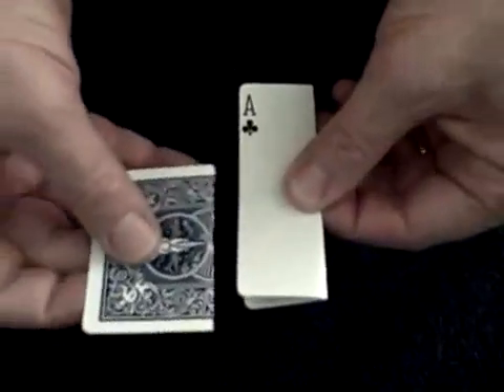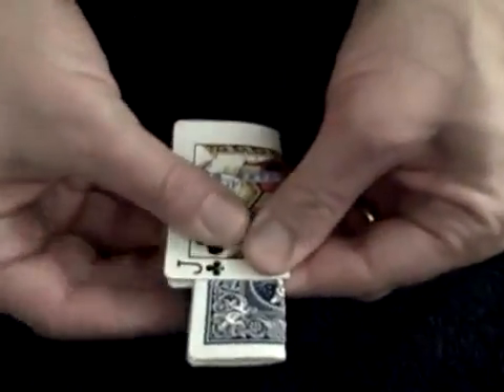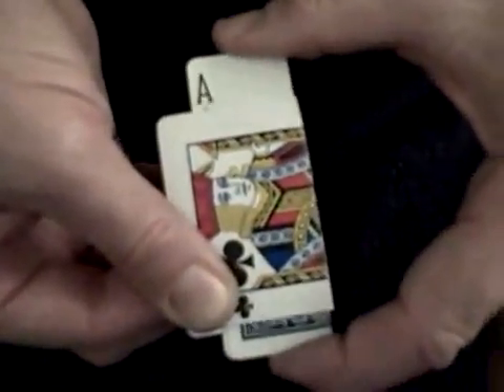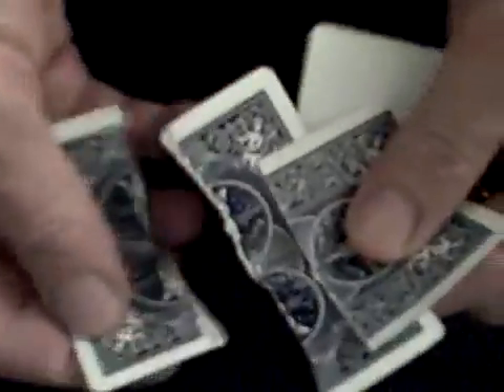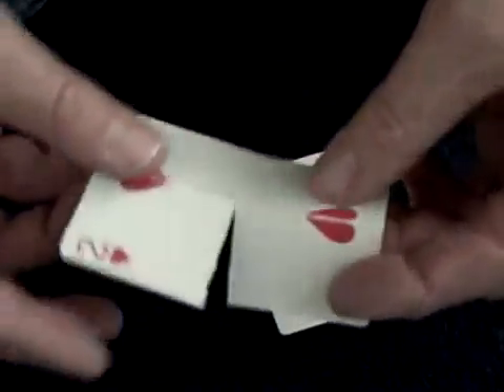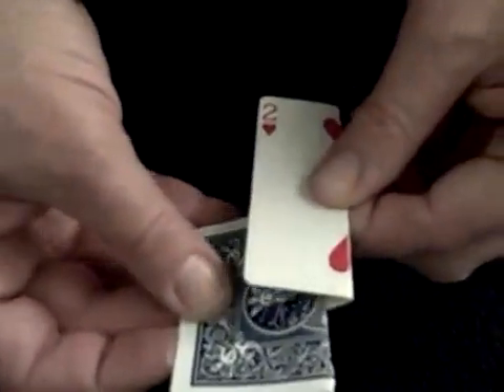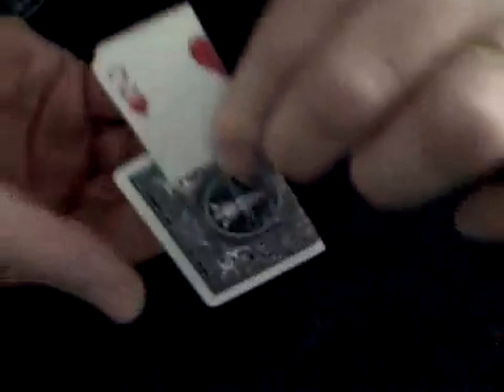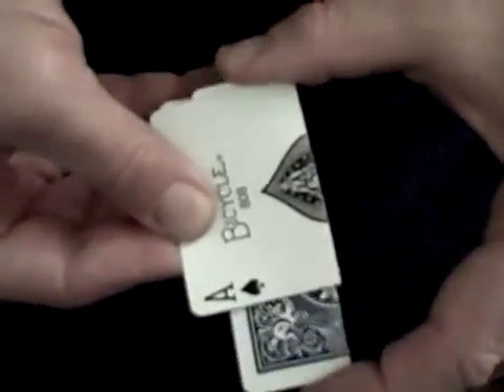Great Illusion Card Trick Revealed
Card Warp card trick revealed in this tutorial